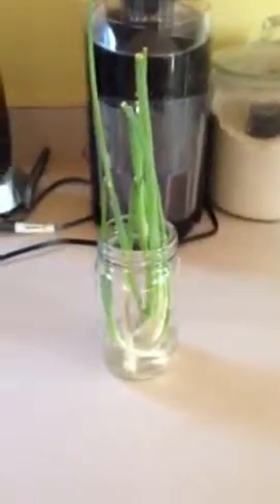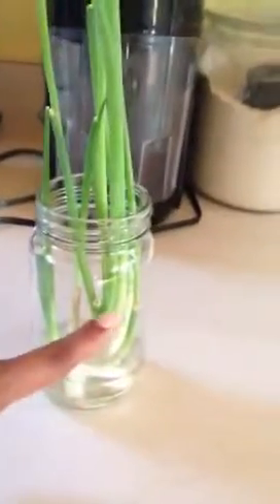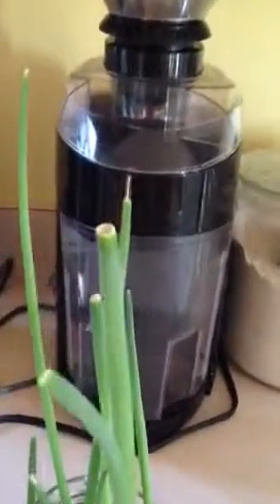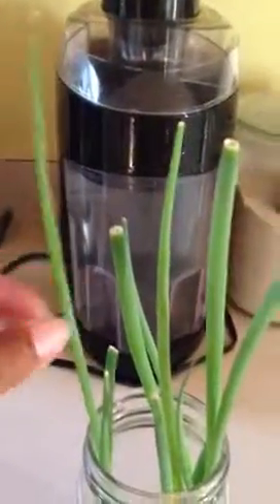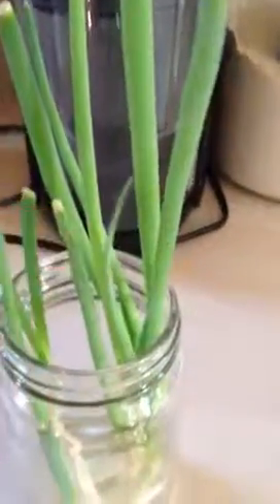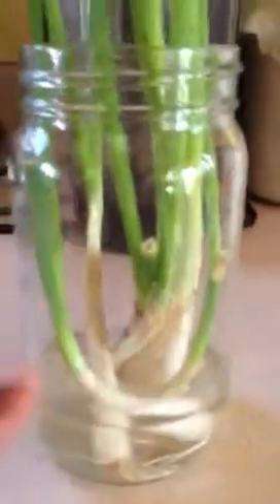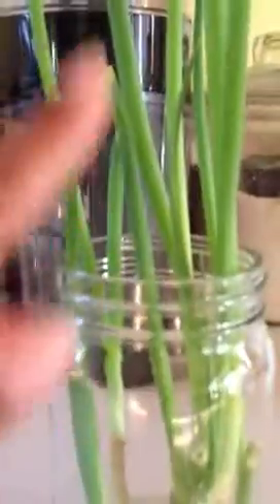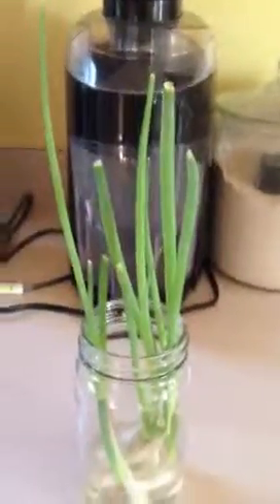Progress Green Onions ReGrow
We are in the process of buying a camper and selling our home to travel for 1 year.

Iif you'd like to see more videos and help us on our journey on the road, please feel free to use to link below to help us out.